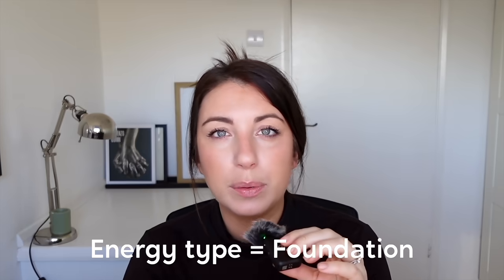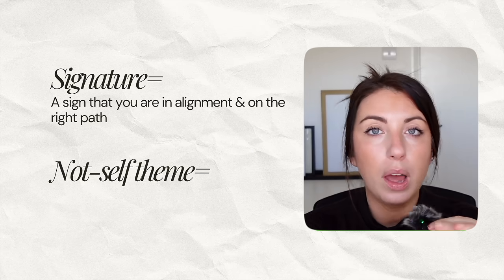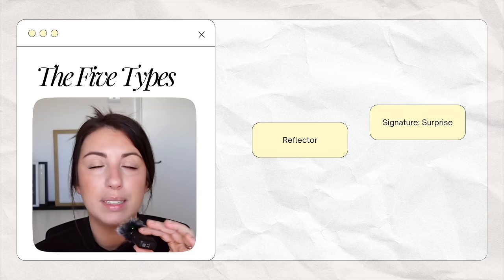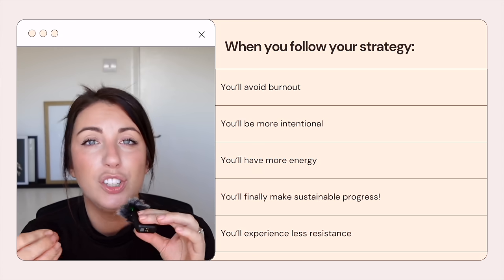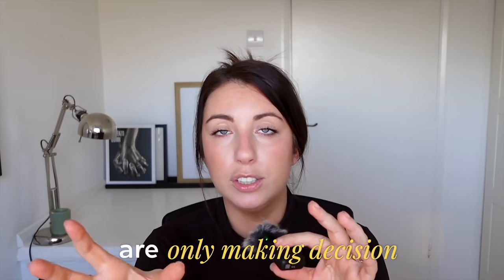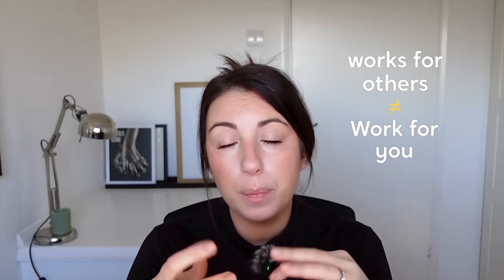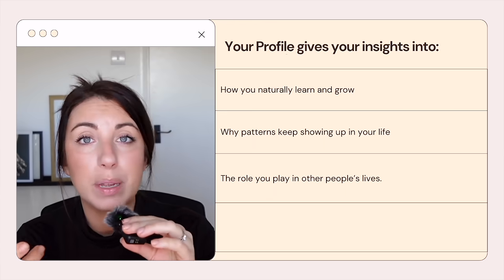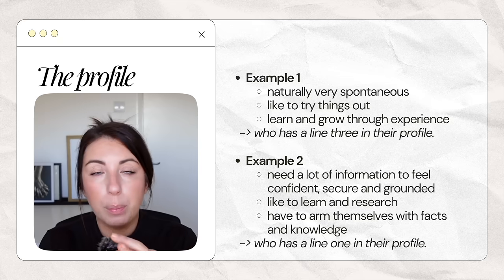I’ve done 189 human design readings — these are the only 4 things you *actually* need to know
After doing 200 human design readings, I realized most people spend too much time focusing on the wrong details on their chart and end up feeling totally overwhelmed and confused. SO let make it super simple for you, these are the only four elements that are important in your chart.

Timestamps:
0:00 - Intro
0:39 - Key Element 1
3:14 - Key Element 2
4:45 - Key Element 3
6:20 - Key Element 4